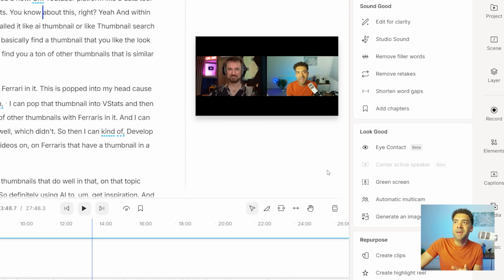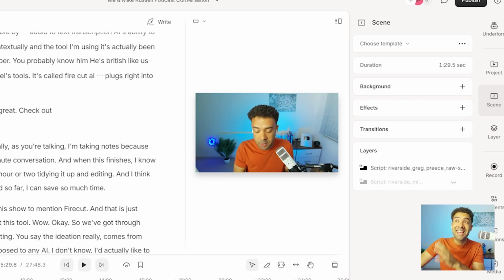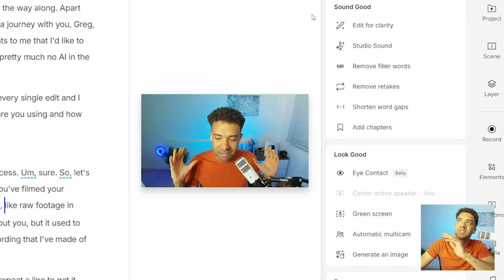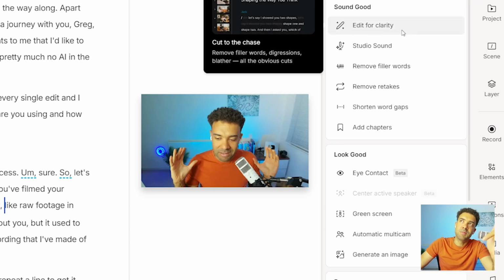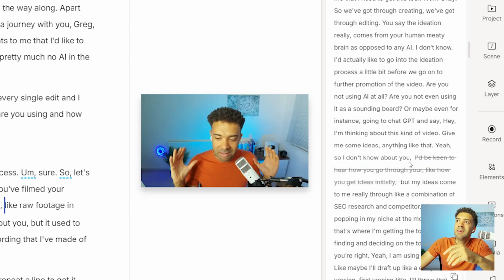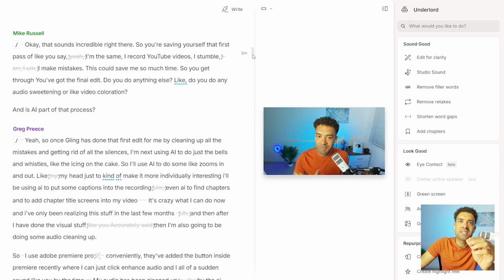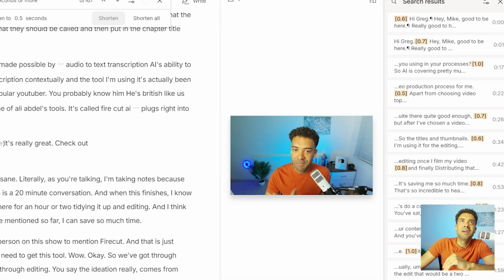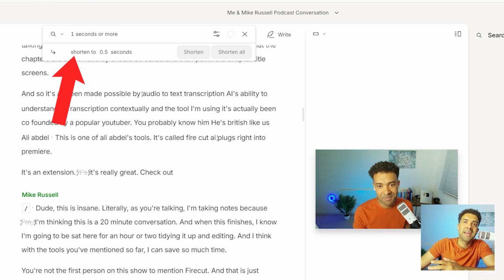This AI Podcast Editing Software is Insane!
This video podcast editing ai blew my mind. It automatically edits podcasts in less than 10 minutes!

This is the future of video podcast editing! Imagine saving hours of work with just a few clicks. In this video, I demonstrate how Descript's powerful editing AI can transform your podcast editing workflow. You'll see how the AI can edit a full podcast episode in minutes, fix bad audio, and remove filler words effortlessly.

Discover how to create eye-catching titles, descriptions, and social media posts automatically. Plus, learn to make engaging video clips to share on social media as YouTube Shorts / TikToks / Instagram Reels and even translate them into other languages! If you want to make your podcast stand out and save tons of time, this video is perfect for you. Watch now and see why Descript's AI podcast editing tools are a game-changer for content creators everywhere. Don't miss out on learning how to take your podcast to the next level with video podcast editing powered by AI!

Thanks to Mike Russell for his podcast footage that I used in this video. Go check out The Creator Magic Podcast!

00:00 Introduction
00:23 Automatic Podcast Edits
03:00 Titles, Descriptions, Chapters
04:35 Clipping Podcasts